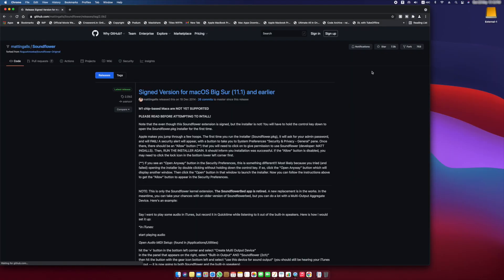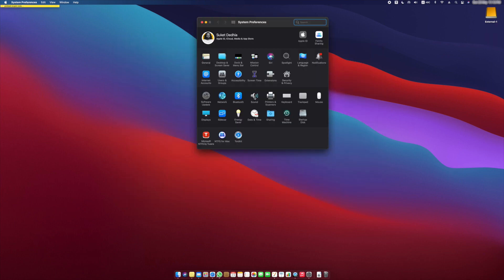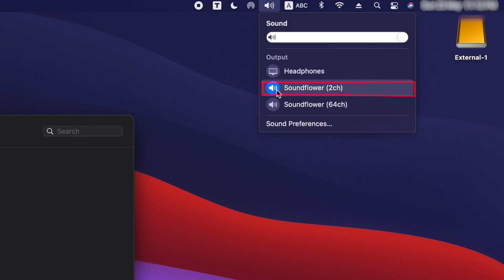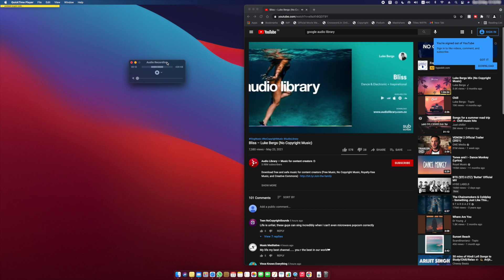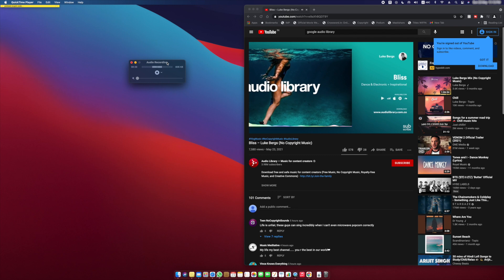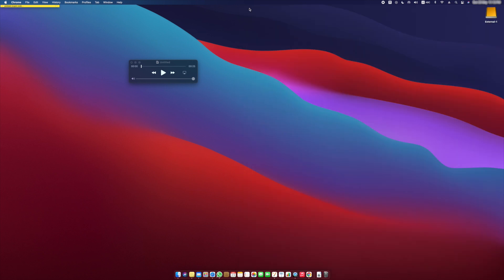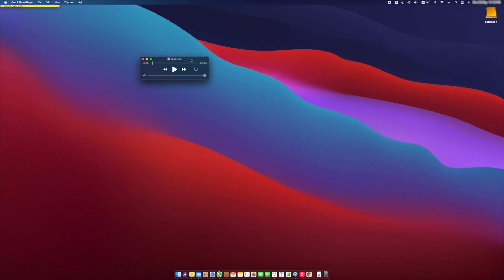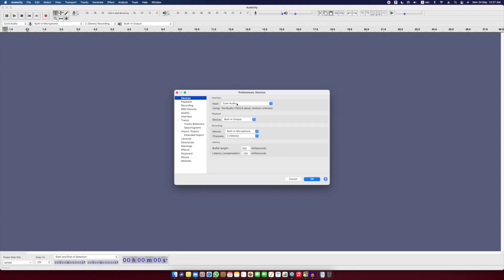Record internal audio on a mac with SoundFlower!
It is annoying when sometimes you have to record an audio playing in your browser on your mac and you are not able to do it. You can now easily do it with SoundFlower on your mac.
TubeBuddy provides some of the best SEO tools for YouTube, with keyword planner to find the best keyword for your video, finding the trending topics and planning your video topics.

BE MY FRIEND: 👇🏻👇🏻👇🏻
If you enjoyed 👌 watching the video show your appreciation👏 by,
hitting the LIKE 👍 button, SHARE 🗣 it with your friends, and if you have any comments ✍️✍️✍️✍️ put down in the COMMENT section I will reply to all your queries and suggestions.